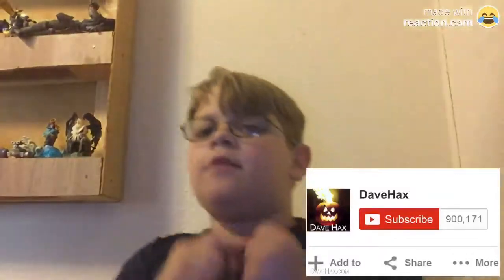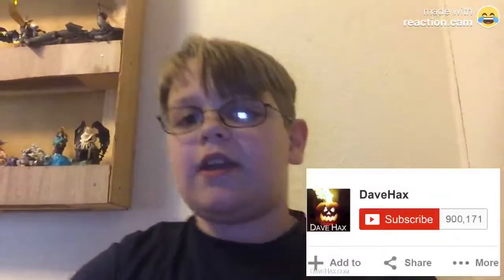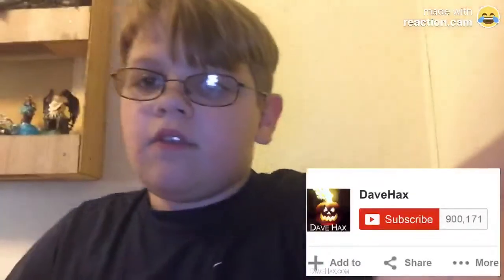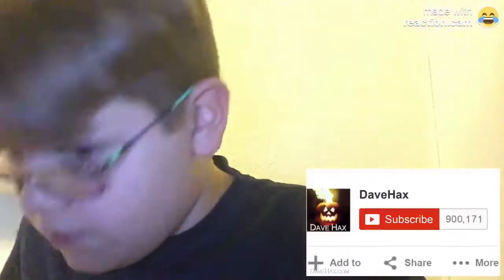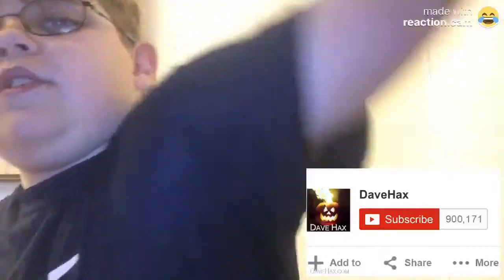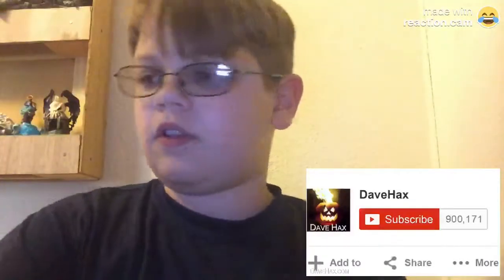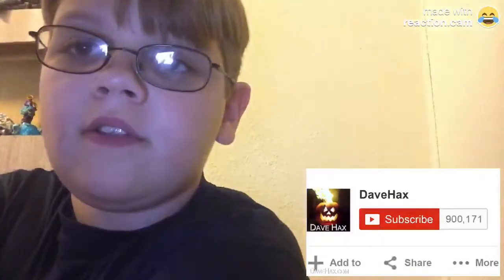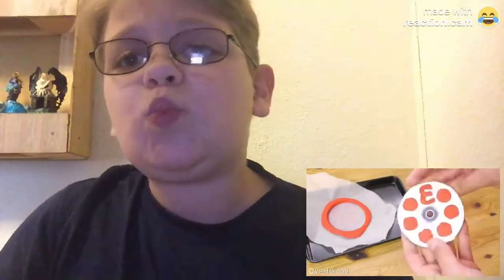Davhax 300000 fidget spinner reaction